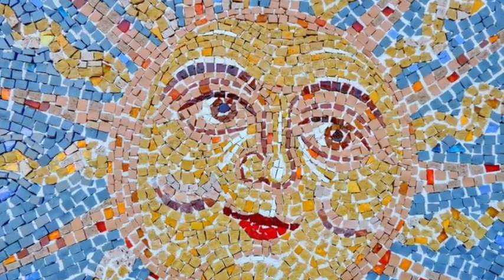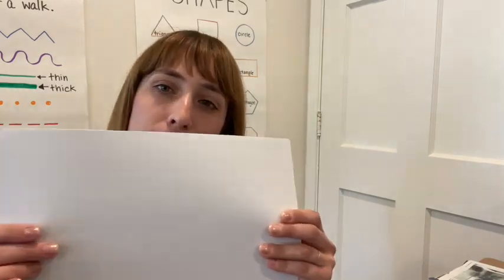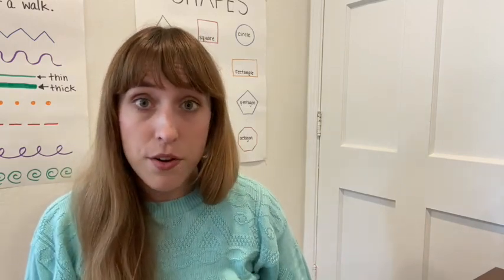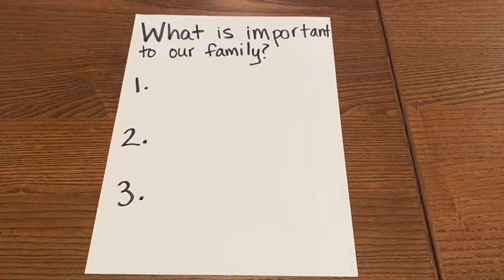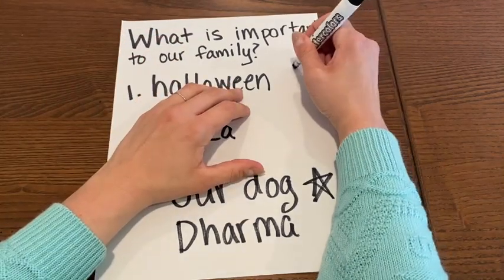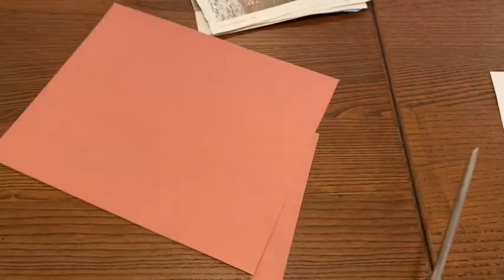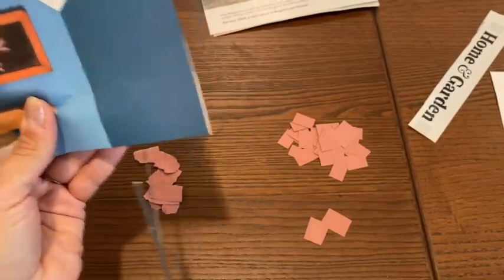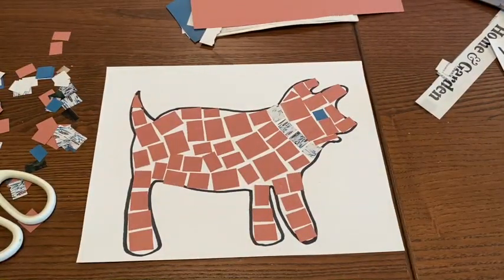Family Mosaic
How to create a family mosaic using paper.